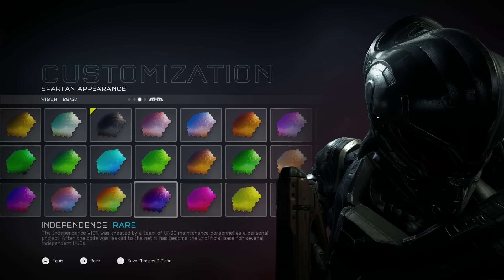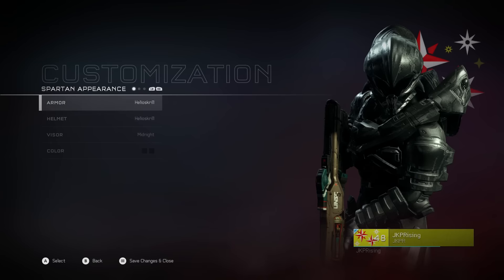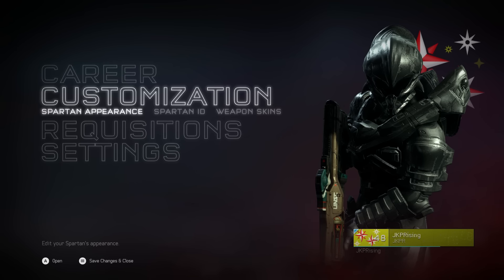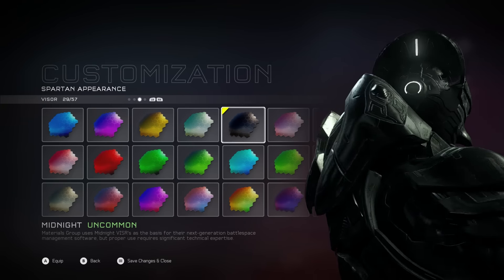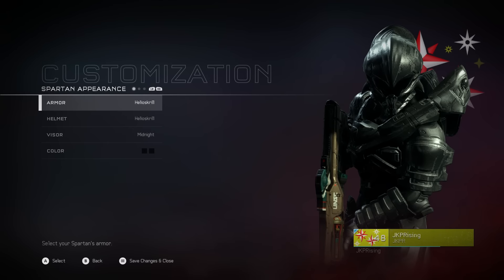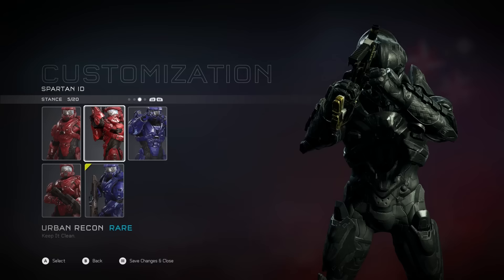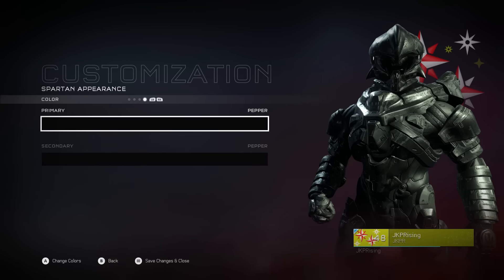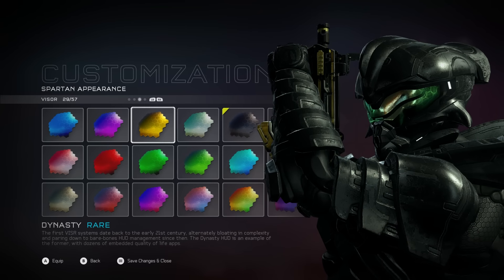CUSTOMIZATION GLITCH | Halo 5: Guardians - Could be useful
While I was customization my sexy Helioskrill, I came across something very cool. Not sure if it was always here but I found out none the less. It also a great way to help customize your Spartan!

Was this "Glitch" always here? Is it useful for you guys?

If you enjoyed the video, please consider giving it a thumbs up as it let's us know if we did a good job & it greatly helps the channel. Share it around with all your friends so we can get the word out!
My equipment used:
Computer - Macbook Pro Mid 2015
Video Capture Card - Elgato Game Capture HD60